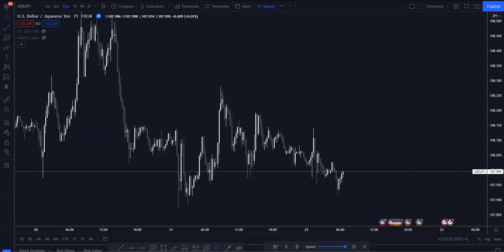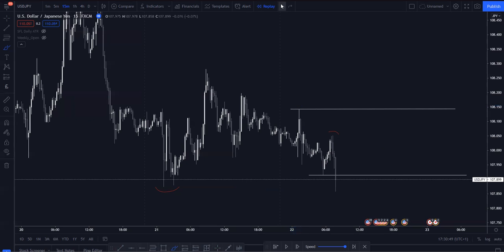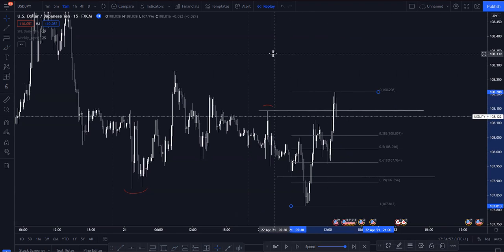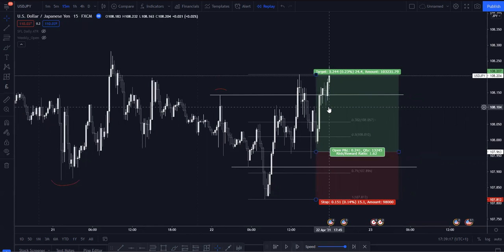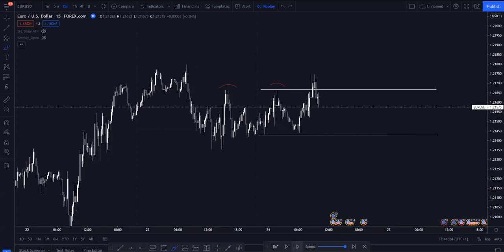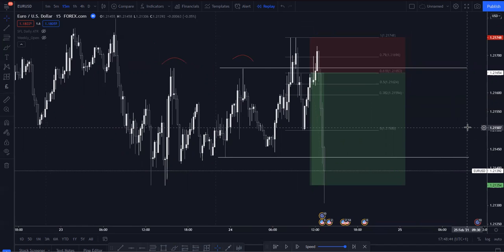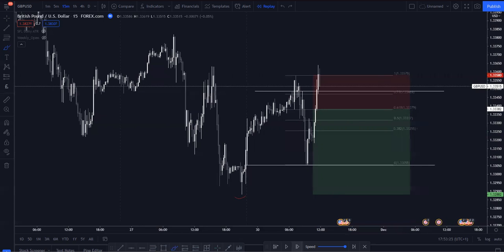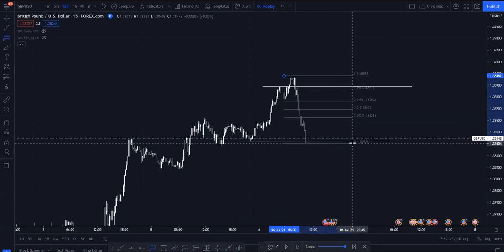Atlas Take On OTE